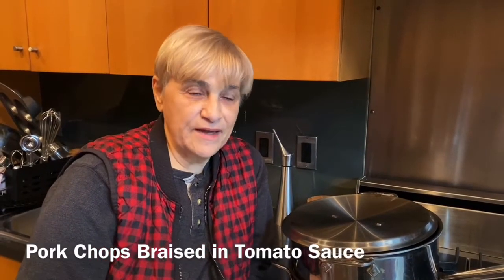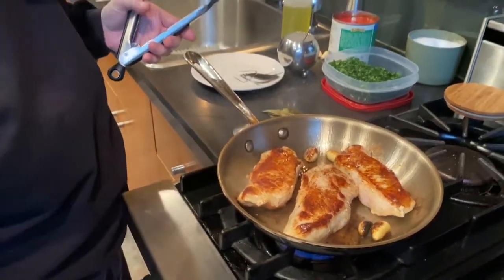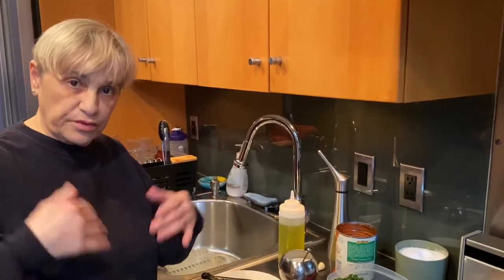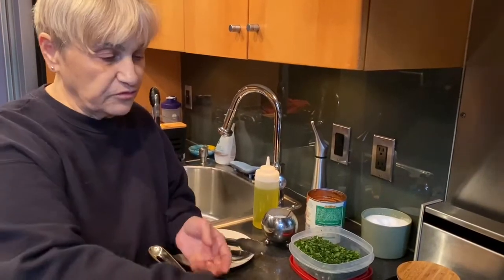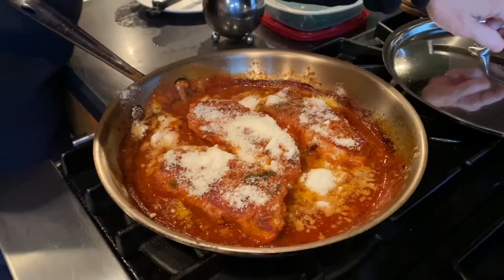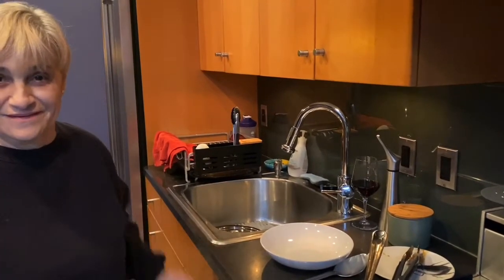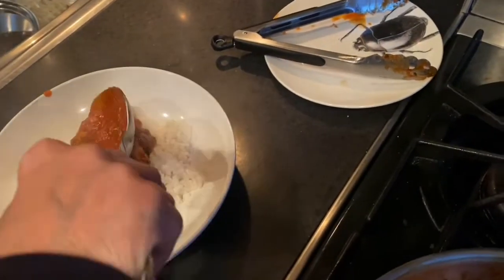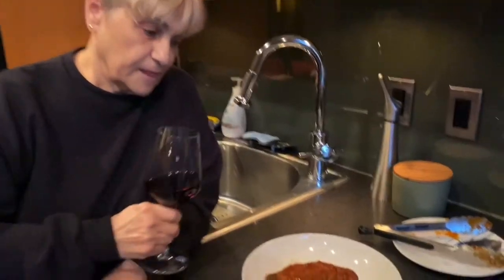Pork Chops in Gravy